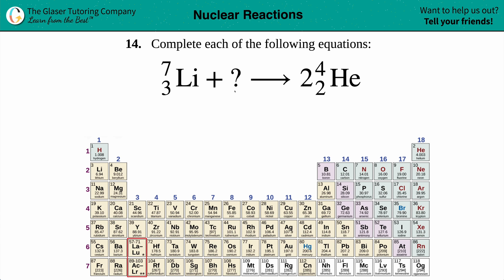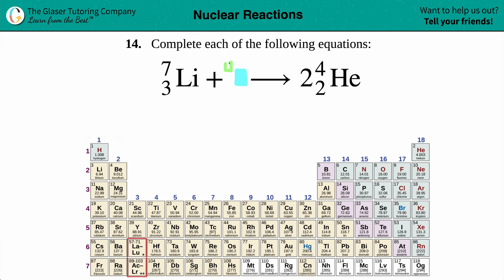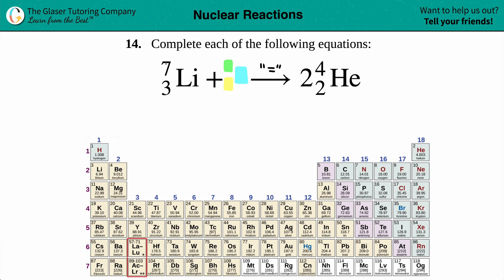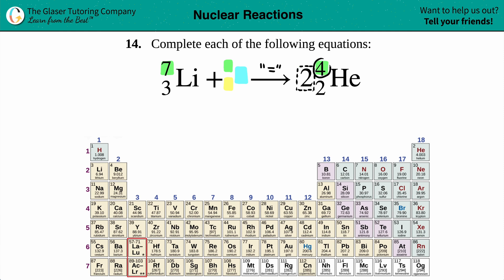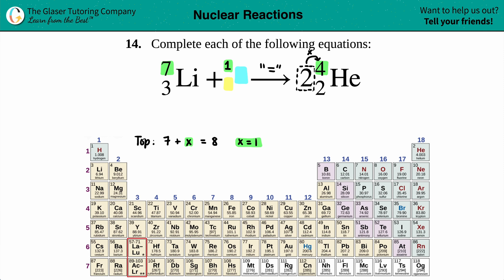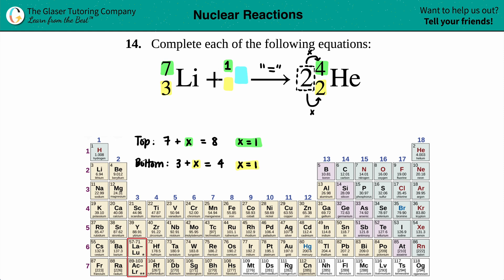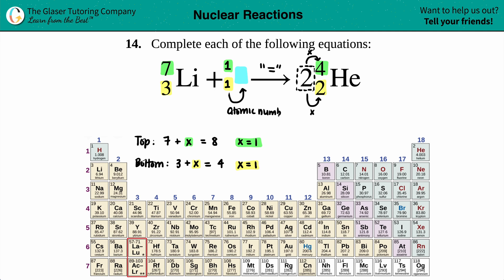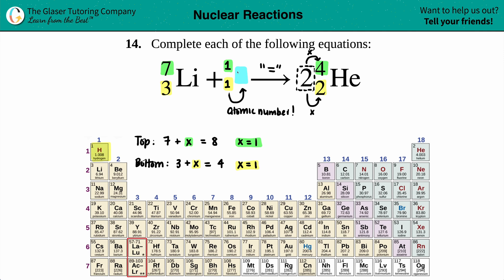21.14a | How to balance a nuclear equation: Li-7 + ? → 2He-4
Complete each of the following equations:
Li-7 + ? → 2He-4